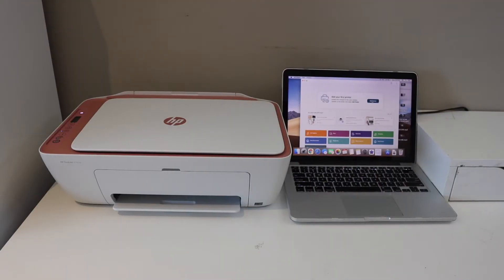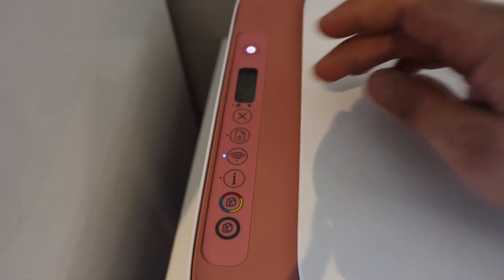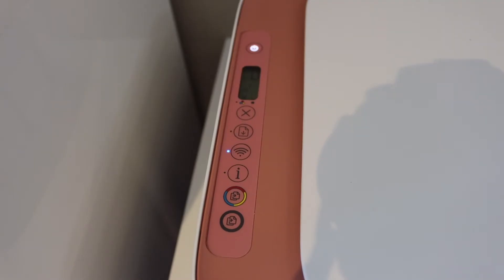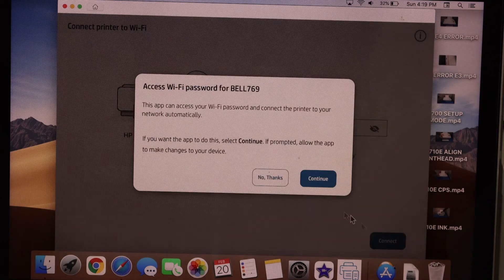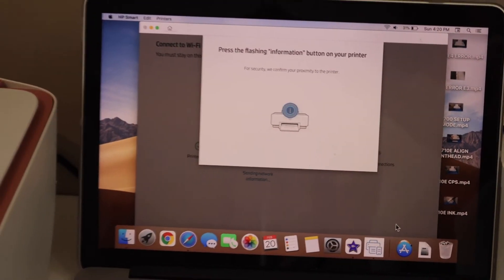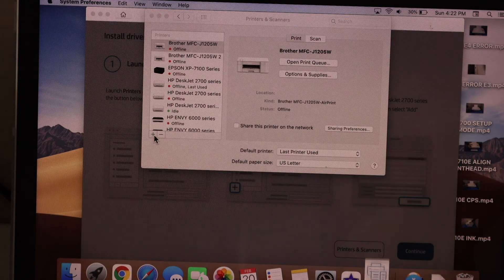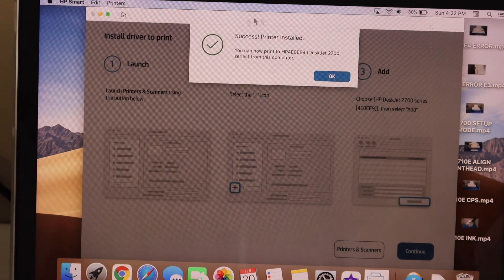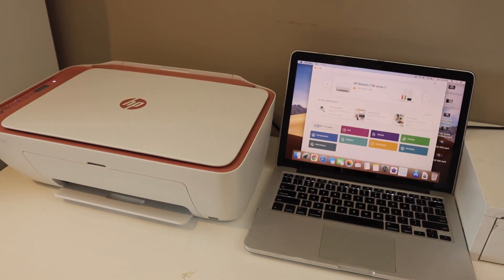HP DeskJet 2721e Setup MacBook.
This video reviews the method to do the wireless setup of your HP DeskJet 2721e Printer using a MacBook.